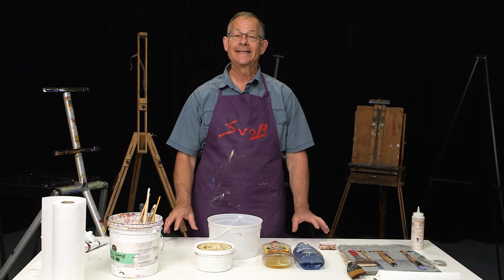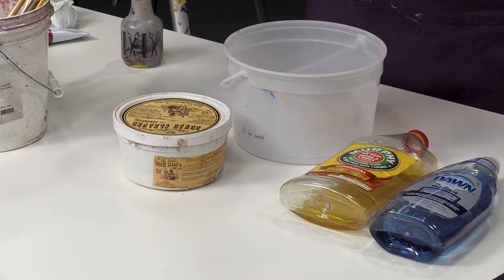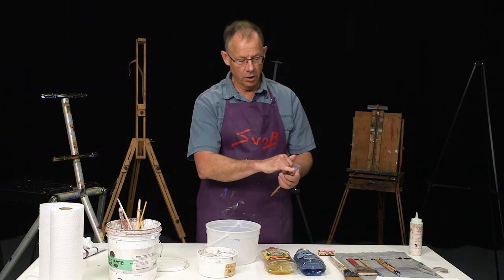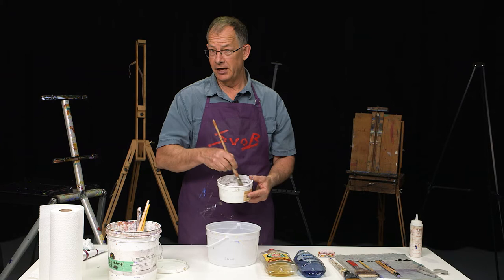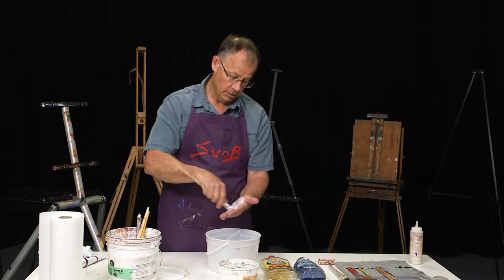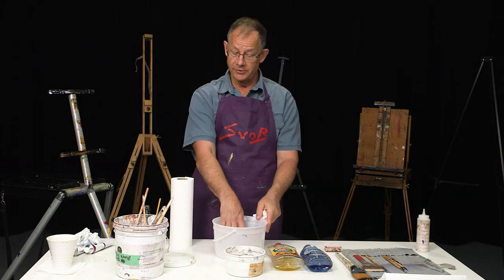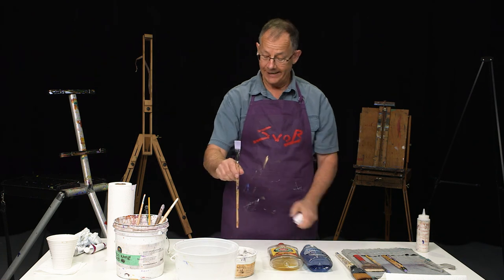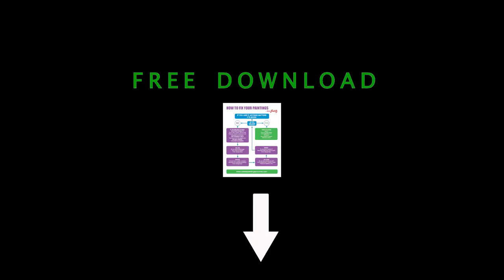(DEMO) How to keep your brushes happy.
Here is what you should do to make your brushes look like a million bucks, last longer and work better.
I also have a PDF that will help you become a better artist. It’s called “How to fix your paintings”